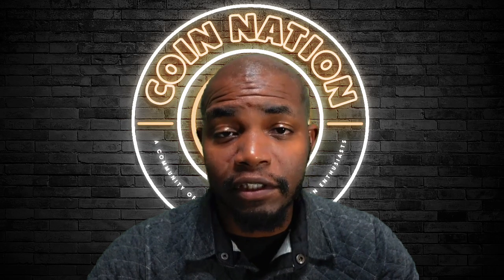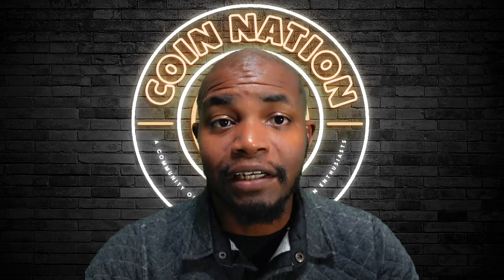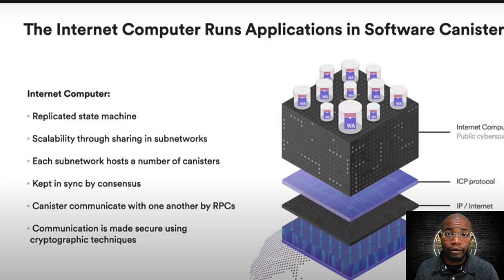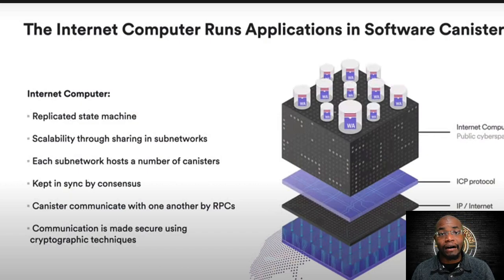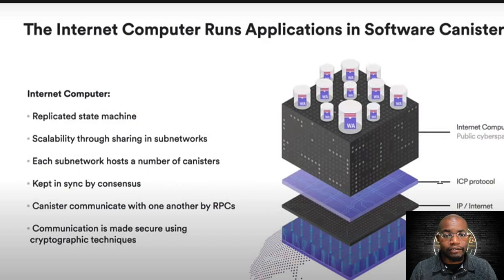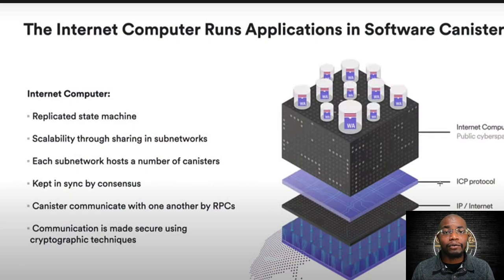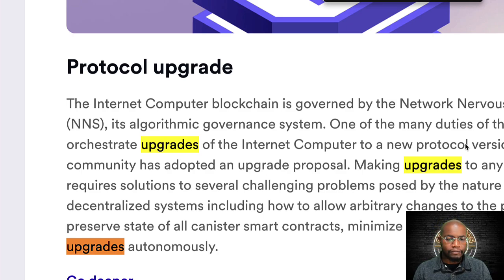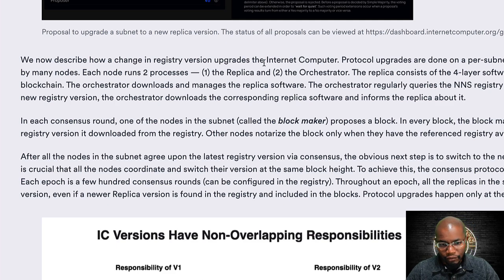ICP - What in the world is FULLY ON-CHAIN ???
This video discusses the nuances of ICP being fully on-chain !!